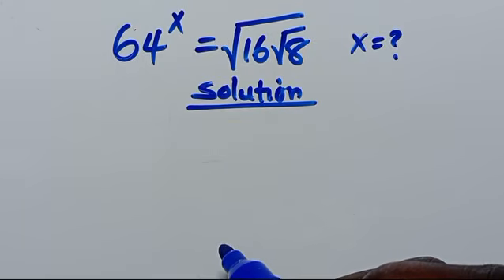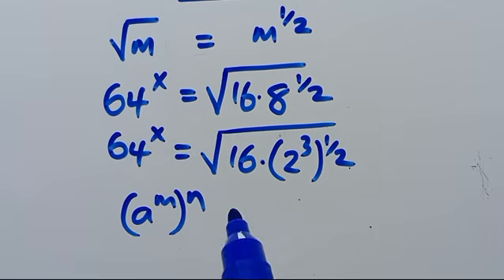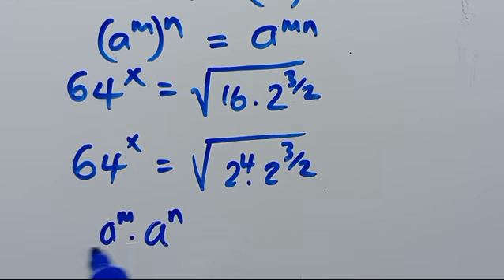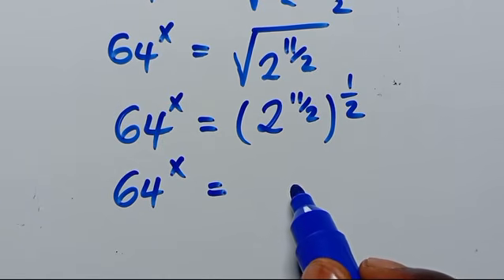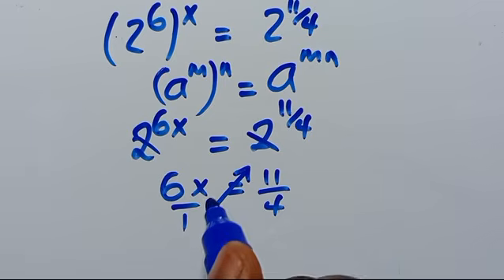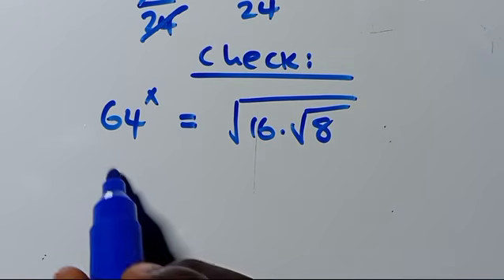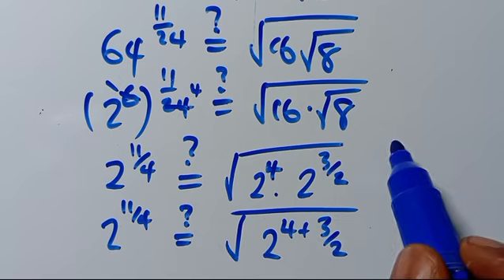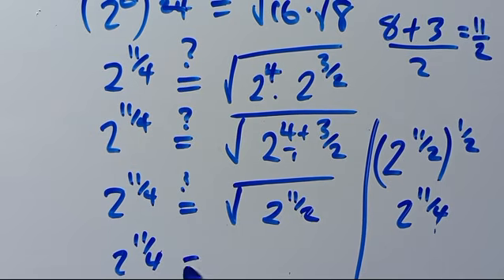USA Olympiad Mathematics Equation: Find X!!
Can you solve this unusual math equation?

👉 64^x=√16√8

This isn’t your typical algebra problem! In this video, I’ll show you how to solve it step by step using simple logic and a quick trick.

💡 You’ll learn:

• How to approach exponential equations

• A fast way to test values

• A simple trick to crack problems like this

🎯 Perfect for:

• Students (middle school, high school, SAT prep)

• Math lovers and puzzle fans

• Anyone who enjoys brain teasers